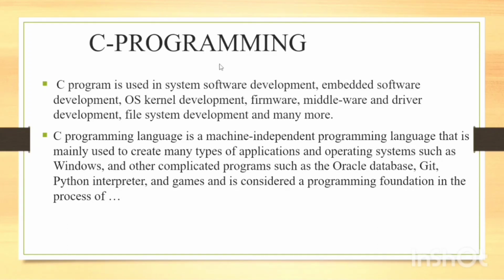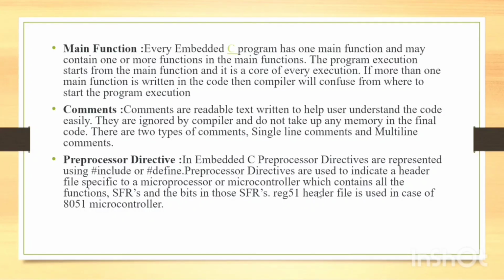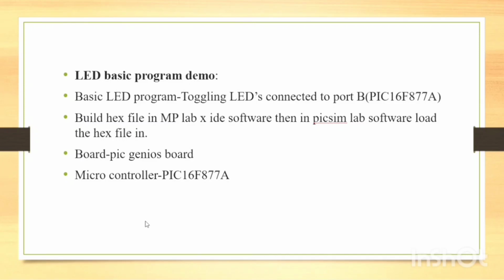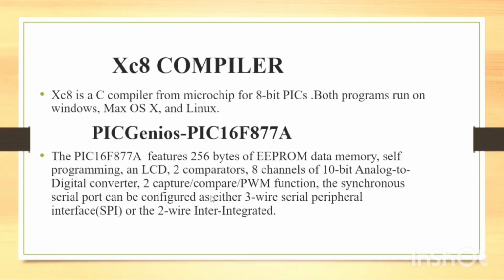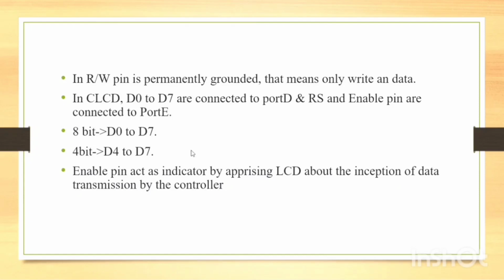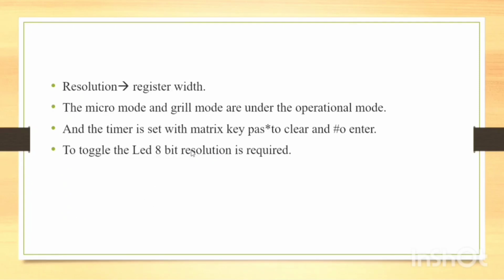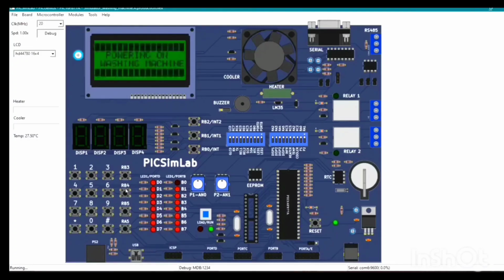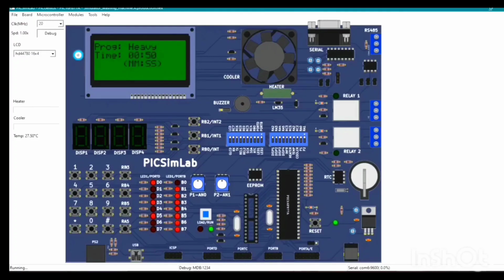washing machine simulation||embedded systems